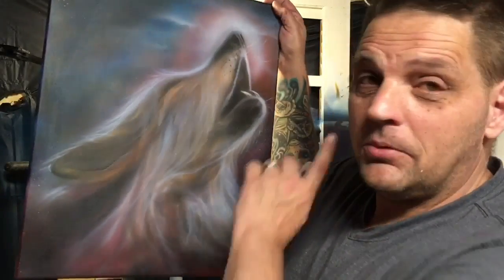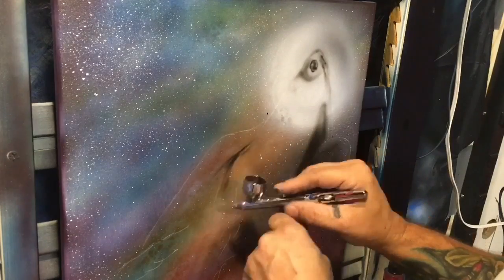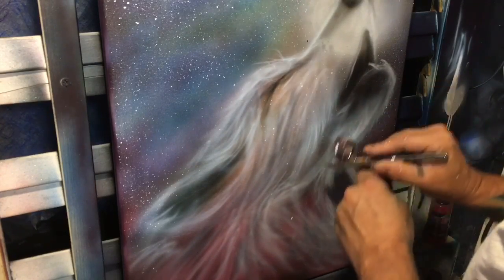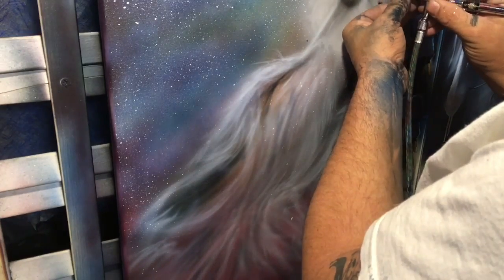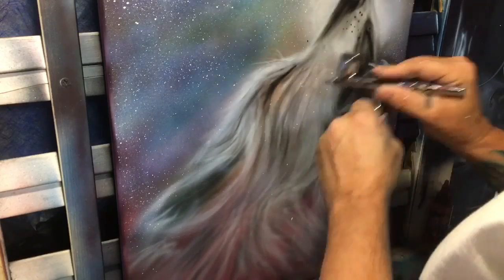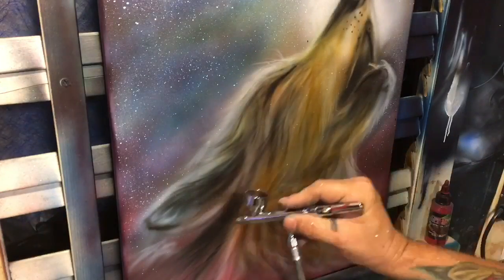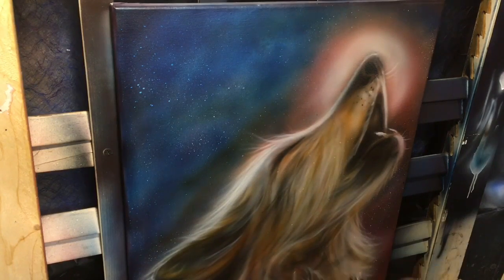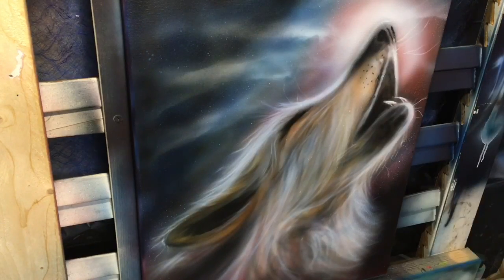Wolf painting tutorial with an airbrush, with Wleonartistry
Follow along and learn the super simple techniques to paint this wolf in the moonlight!  Airbrushing techniques and tutorials explained in depth leaving you with little to fumble through on your own!

Helping you become a better artist from beginner to advanced artist alike, there is sure to be something there for everyone!

Items I use and recommend below!

Badger Patriot 105 airbrush

GSI Creos ps 270

Createx Illustration paint

Fiberglass scratch pen large

Fiberglass scratch pen Fine

The Airspace is dedicated to all things atomized!  Teaching airbrushing for beginners as well as more advanced artists along with airbrush reviews tips and tri

 / theairspacestudio

 / theairspacestudio